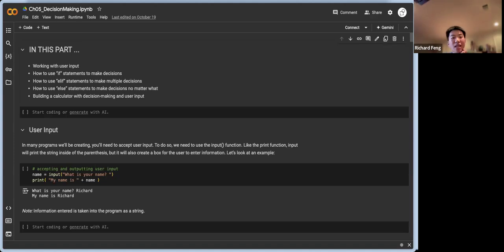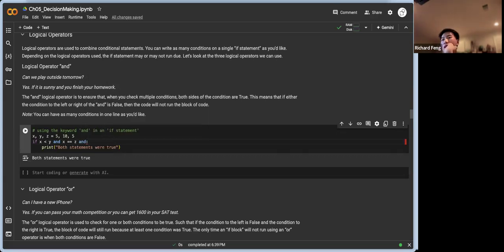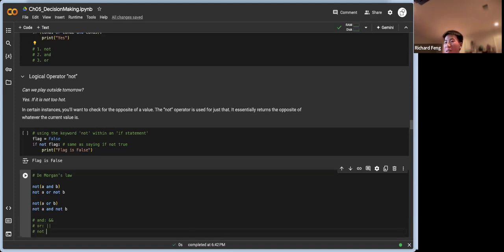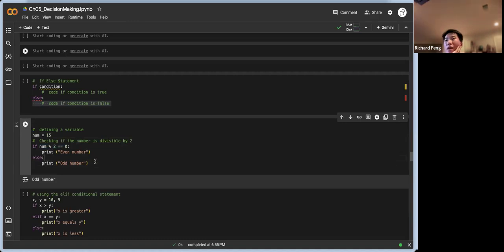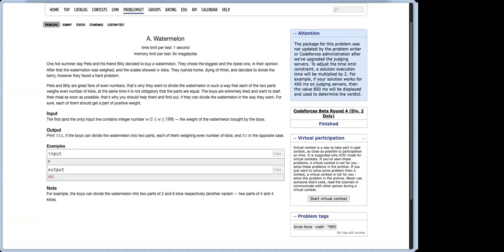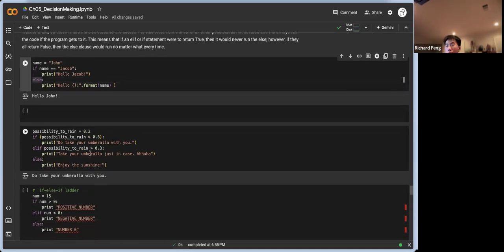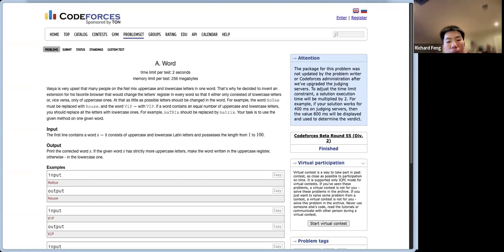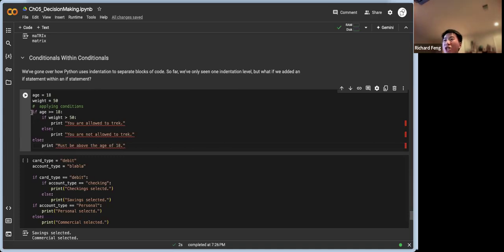Python Lesson 5: Decision Making